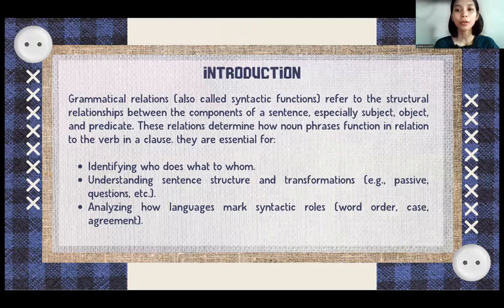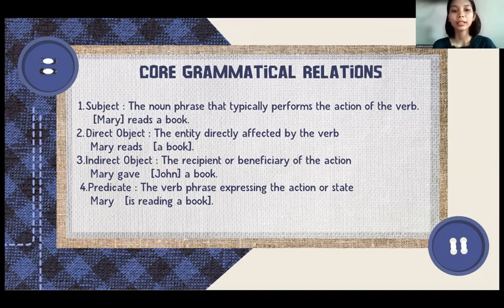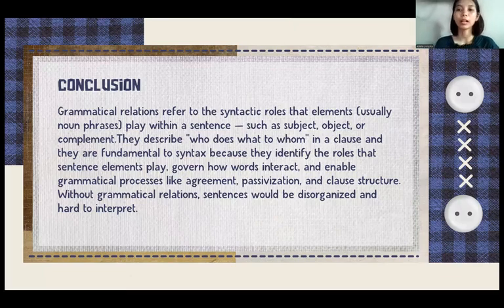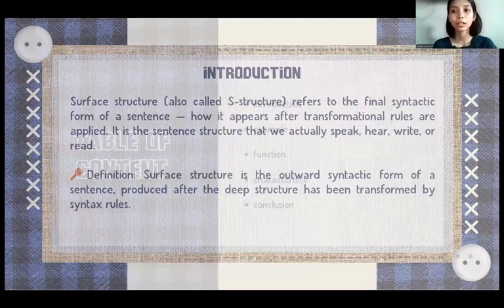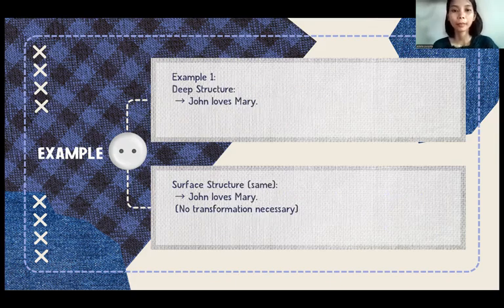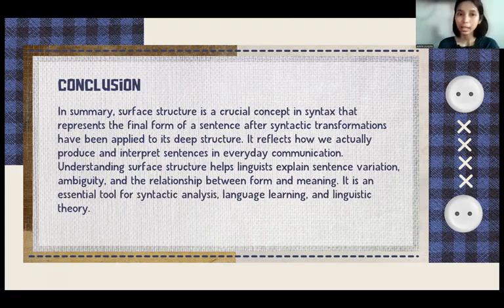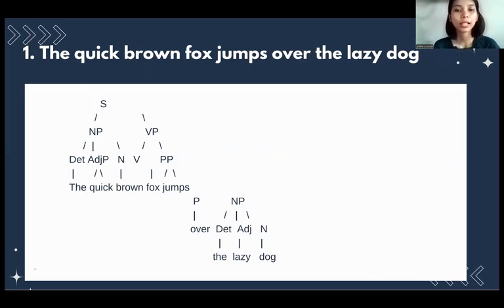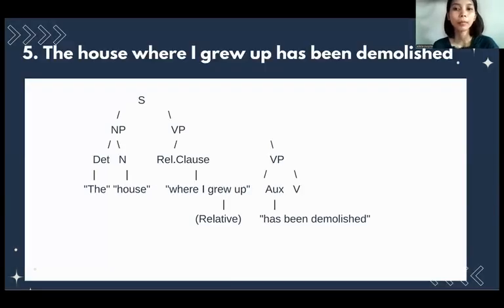SYNTAX FINAL PROJECT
NAMA : ADELIA PUSPITA
NIM : 33220062